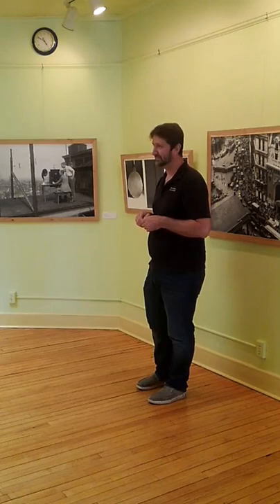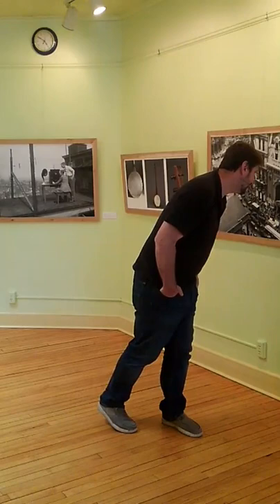Elmer Thompson Opening Reception